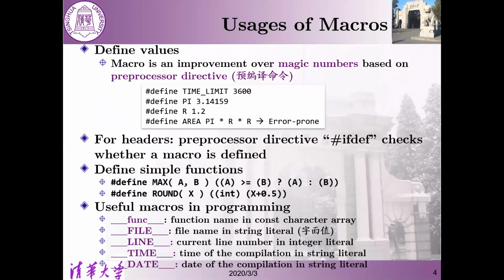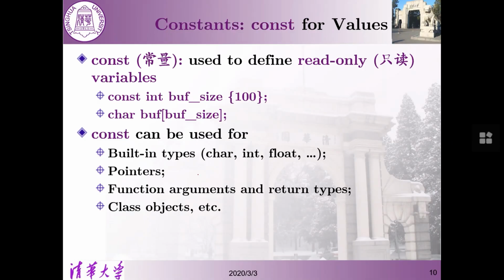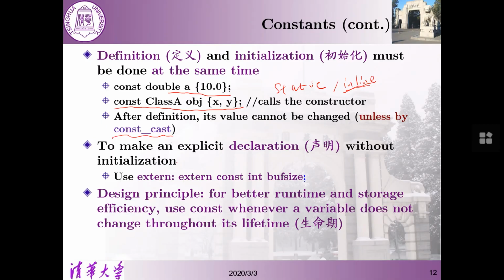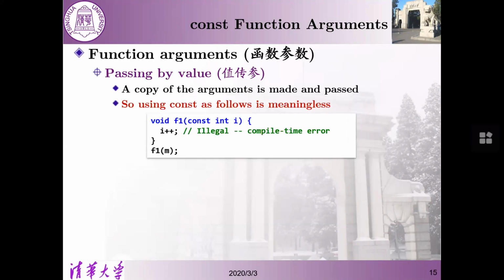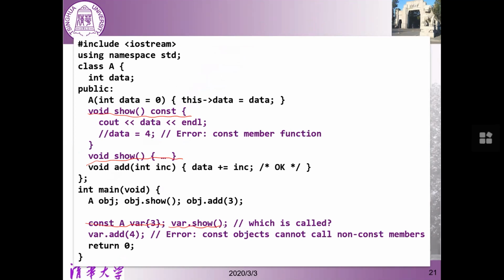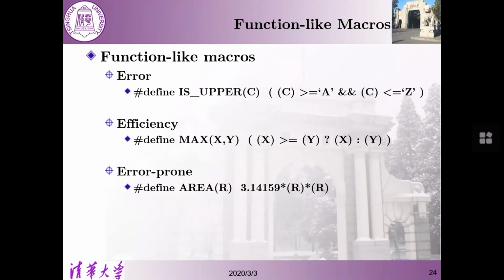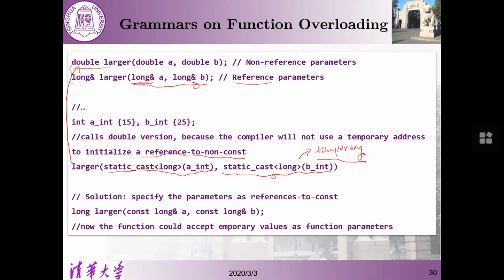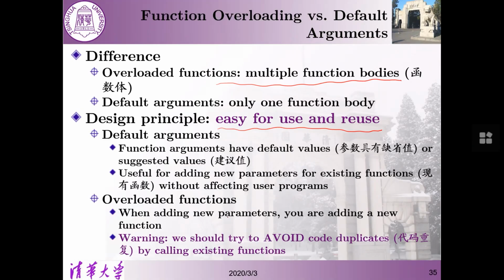03 第四课：函数重载 默认参数 常量